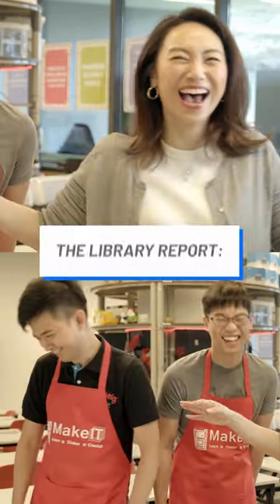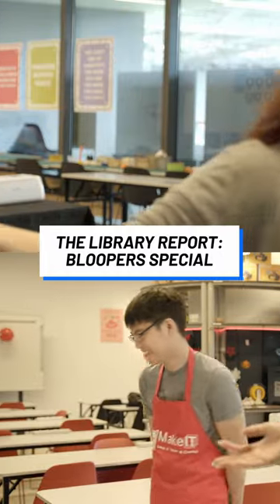Bloopers and Tongue-Twisters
Filming videos is hard! Here's a behind-the-scenes peek into the making of Episode 21 of The Library Report, NLB Singapore's latest and most expansive video series on all things book and library-related.